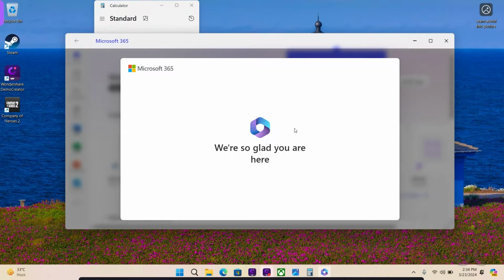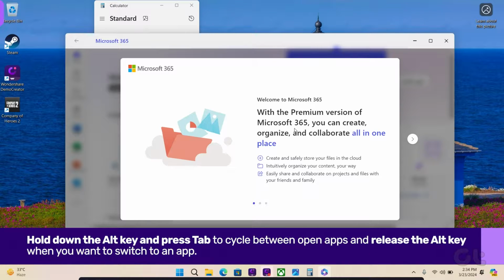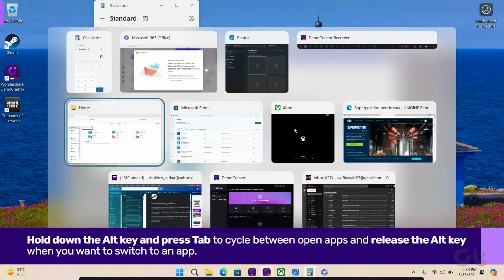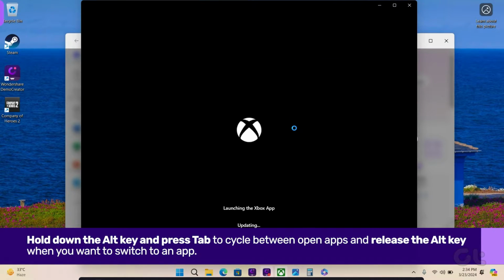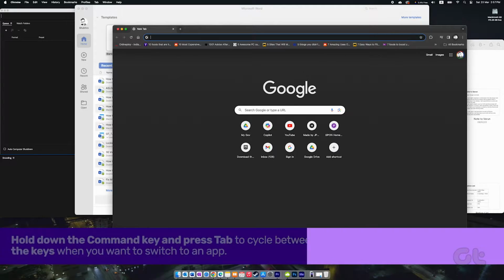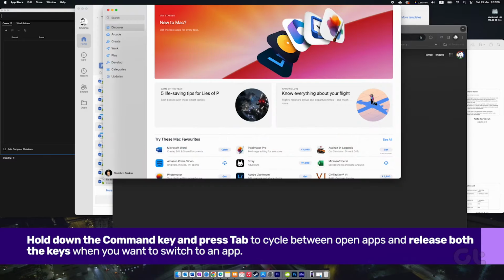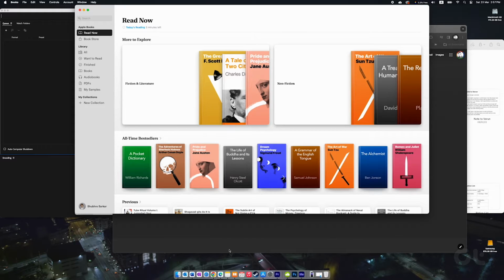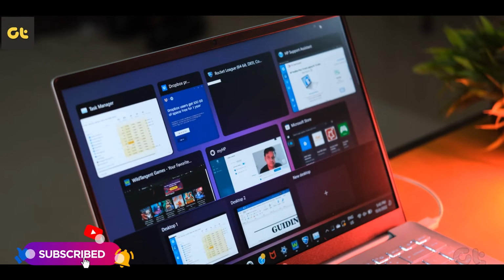How to Switch Between Open Windows on Your Windows PC and Mac | Step by Step Tutorial!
Switching between open windows can be a challenge when you're in a rush.

Hence, in this video, we've provided some keyboard shortcuts to swiftly navigate between them.